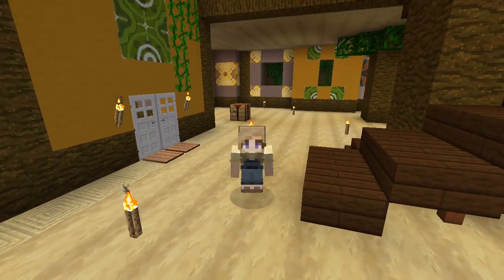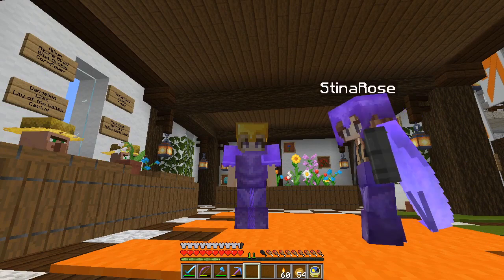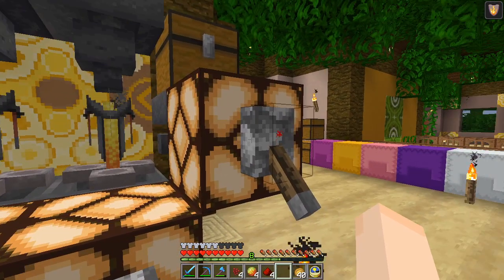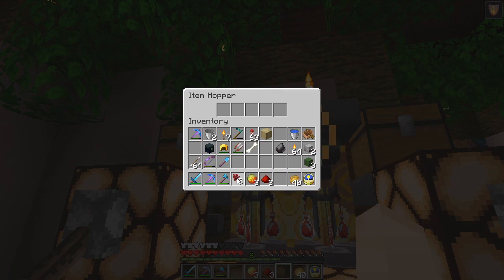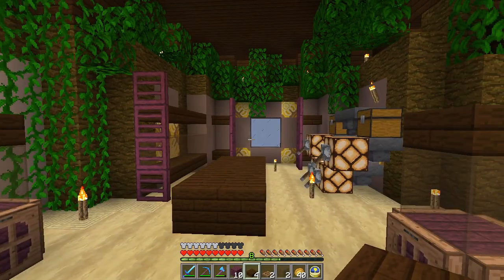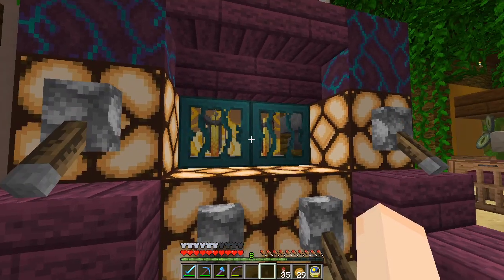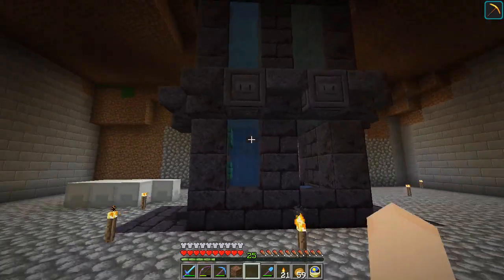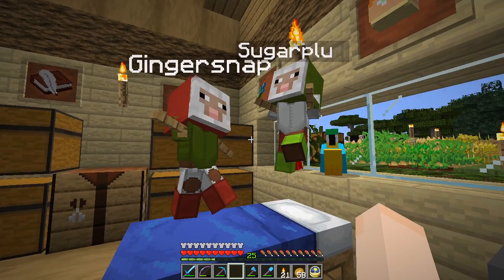Voodoo Inspired Potions Room | Minecraft AlphaCraft Season 2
An AlphaCraft Adventure! Voodoo inspired Minecraft potions room and upgrades to the base!

Hi everyone and welcome to Ep 18 of Minecraft AlphaCraft with Jasey!

We also decorate our potions room with a voodoo inspired theme and upgrade our mansion to include storage space!

*JASEY'S LINKS*

*ALPHACRAFT LINKS*

A big big shout out to all my amazing patrons! Your continued support is just overwhelming and very much appreciated!

TheBunnyBond

Ashton Jones

ABOUT MINECRAFT

Minecraft is a sandbox game created by Mojang and Microsoft and is enjoyed by young and old alike. The version played in this video is Java 1.16.1

If you are under the age of 13 you MUST gain permission from a parent or guardian before watching this video.
While every effort is made to keep videos on this channel family friendly, parental guidance is strongly advised.
xXJaseyBeeXx Gaming is supportive of Internet safety and does not collect/store, nor have the facility to collect/store, personal/private information of viewers, nor does it have access to any personal/private information that may be collected by YouTube.
Be aware that this video has been marked as "not for kids" and activity on this video will be logged by YouTube and be used to create personalised ads. As this channel has reached monetization criteria, YouTube will show you personalised ads based on your browsing behaviour and watch history.
Please remember personalised ads can be turned off in your Google account.
Positive comments left in videos on this channel may be quoted in future videos.
Thank you for taking the time to read this and Happy Watching!